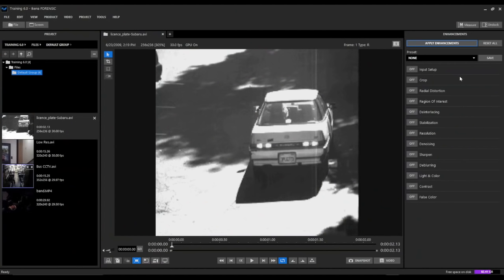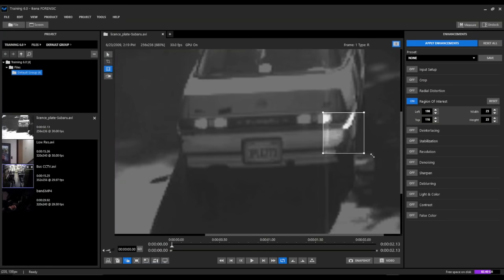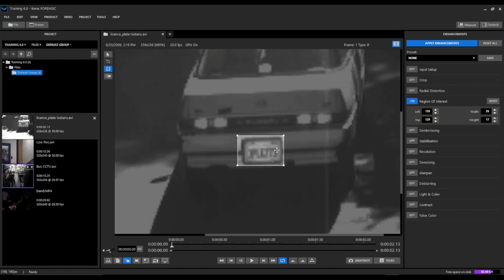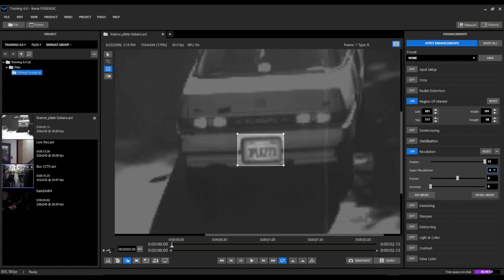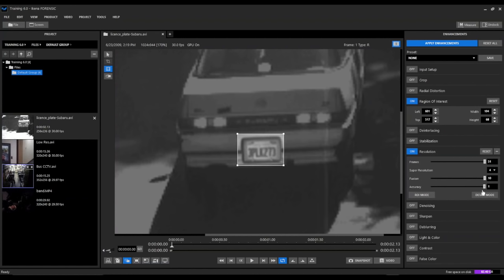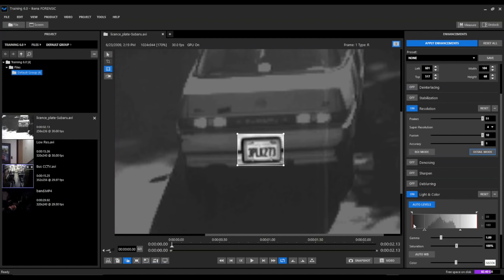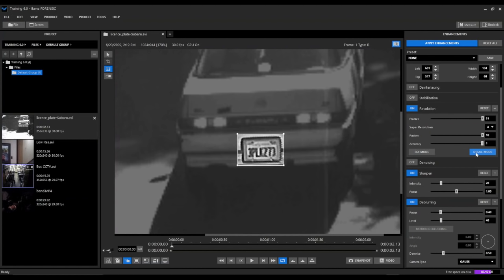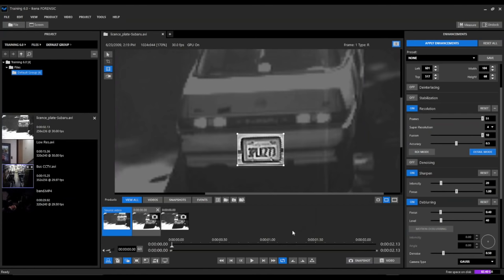How to Enhance Low Quality CCTV Footage of a License Plate with MotionDSP Forensic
MotionDSP's Forensic equips analysts with tools for enhancing video from any source including body cameras, security cams and mobile phones. Our software allows you to quickly identify important details like faces, license plates and the make and model of cars to produce forensically-valid evidence for court.

Trusted by organizations like the U.S. Secret Service, NCIS, Scotland Yard, and NYPD, our Windows-based solution does not require any special hardware or time-consuming training. Enhancing your video can be achieved in 3 simple steps: import, enhance and export.